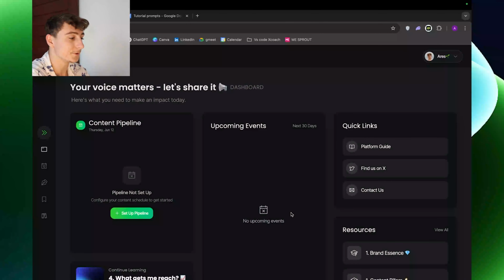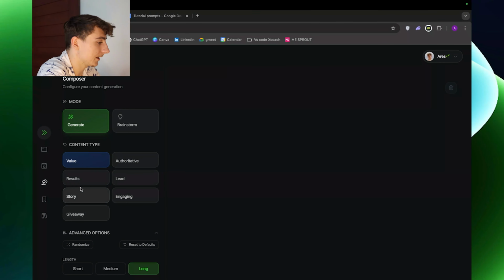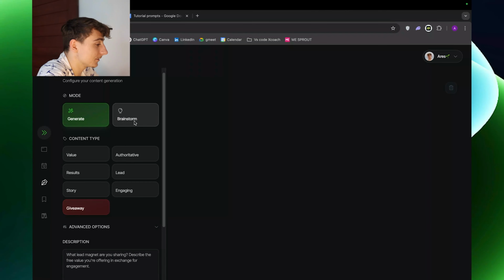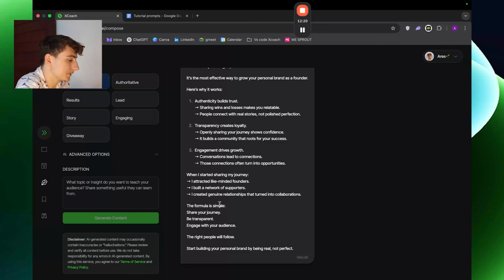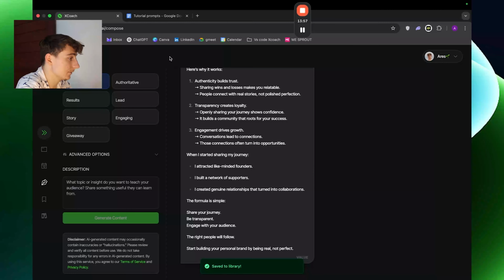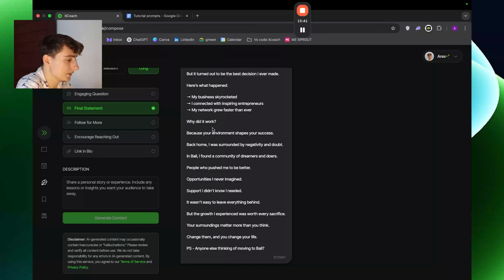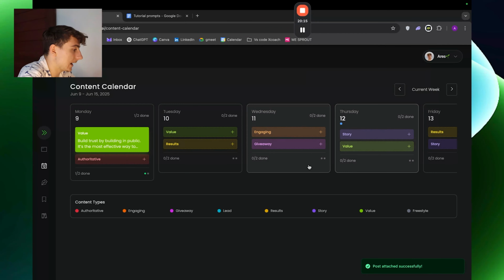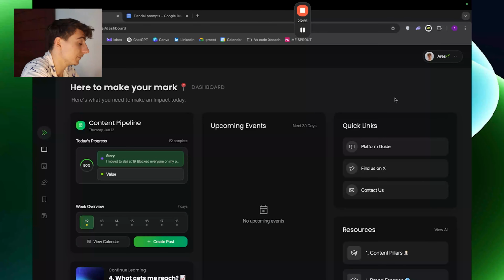Full tutorial: X Coach AI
This is a full tutorial on how to use X Coach AI.

We go over all sections of the platform and cover how to use Compose properly to get the best possible results when creating content!